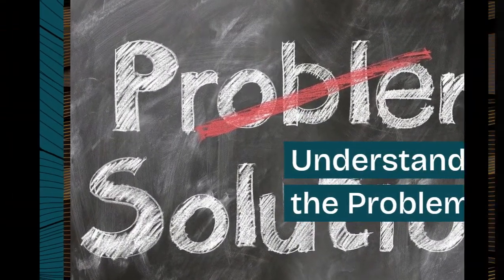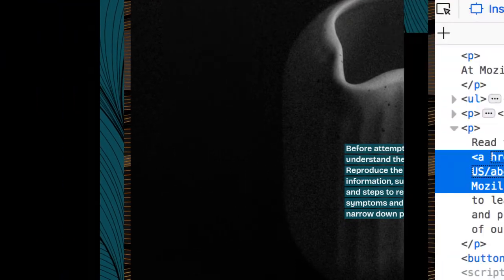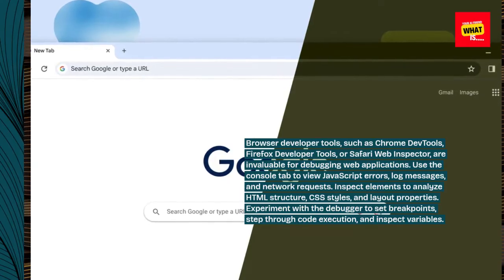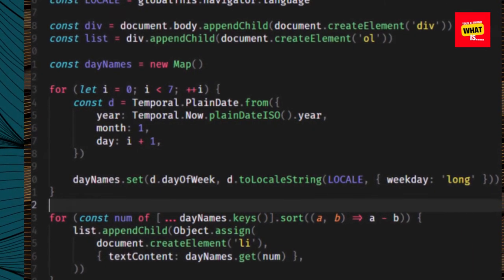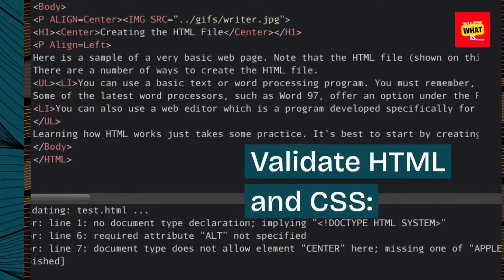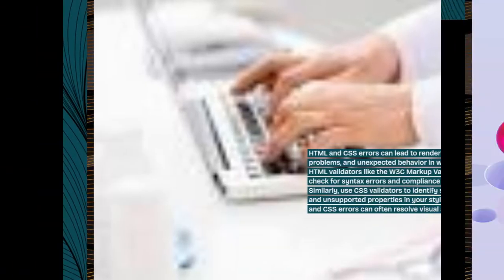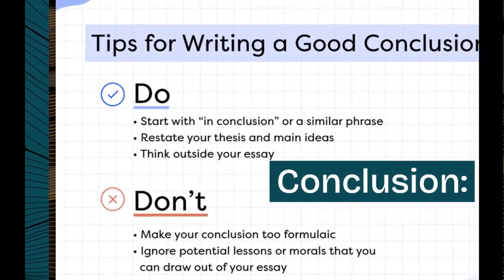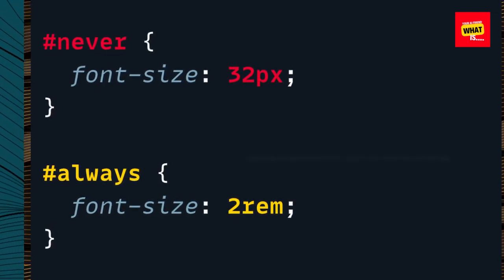How to Debug and Troubleshoot Common Issues in Web Development?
Master the art of debugging and troubleshooting common issues in web development to ensure smooth functionality and optimal performance.